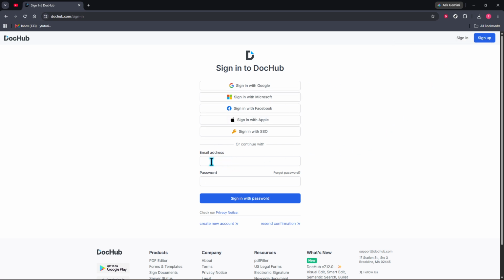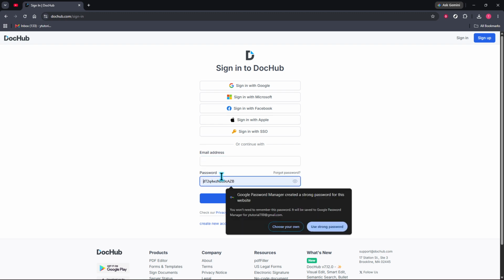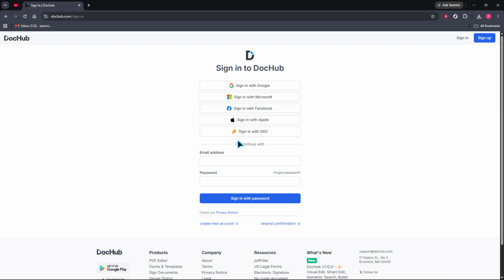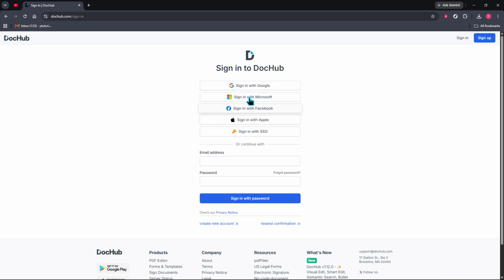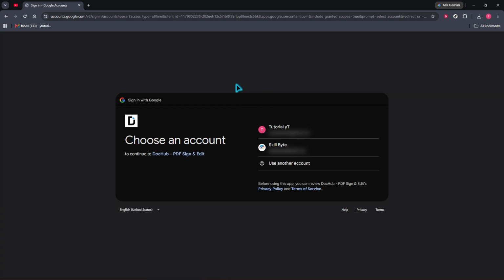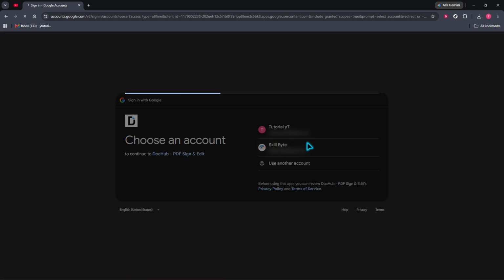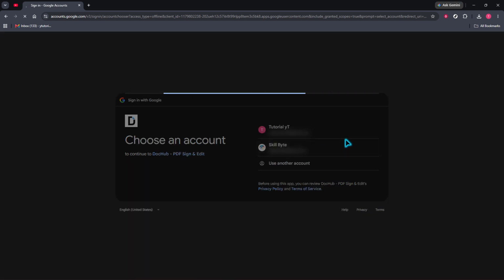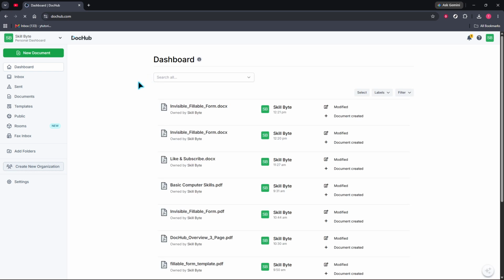How To Sign In Dochub [2026 Guide]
How To Sign In Dochub